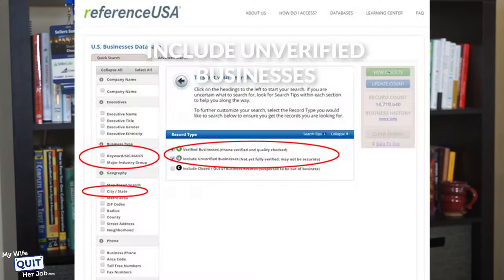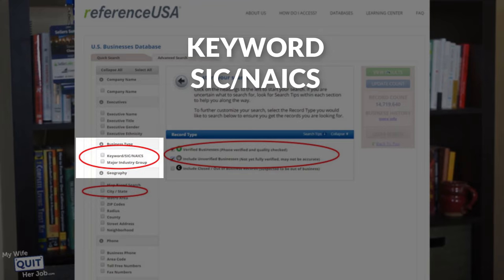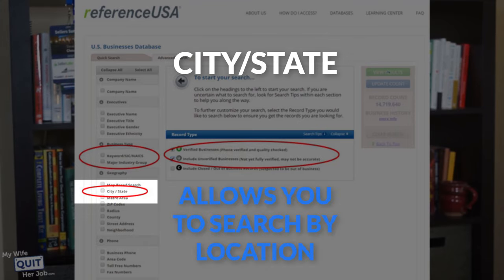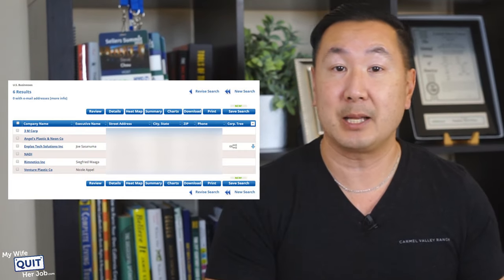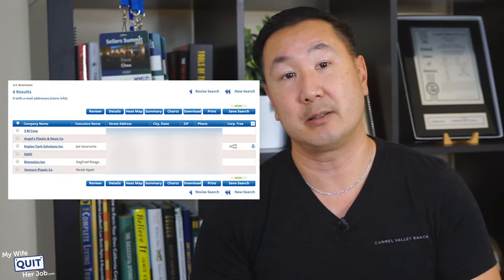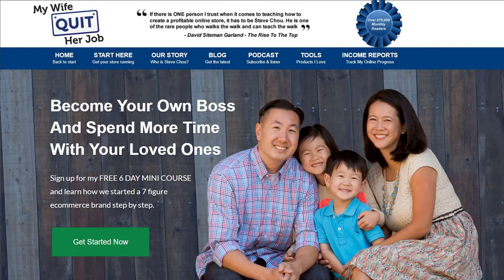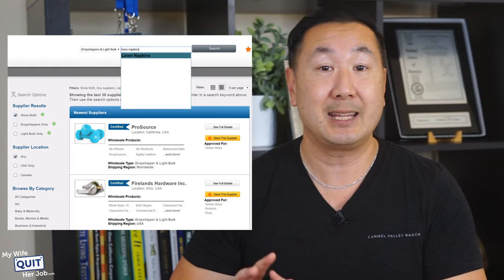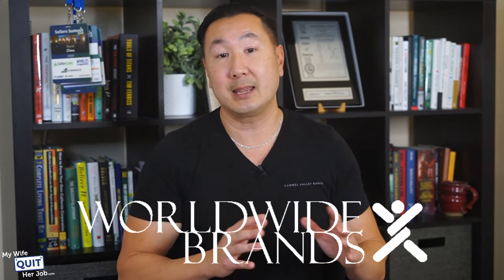Forget China! How To Find USA Wholesale Suppliers And Avoid Paying Tariffs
When it comes to finding suppliers for products to sell online, most people look towards China and other Asian countries because the price of labor is far cheaper than the United States.

But working with Asian vendors comes at a cost. In this video, you'll learn 4 ways to find USA wholesale suppliers.

0:00 4 Ways To Find USA Wholesale Suppliers
1:11 Pros And Cons Of Sourcing From Asia Vs The United States
2:16 Method #1: Use ReferenceUSA
3:43 How To Use ReferenceUSA
4:40 Method #2 Use ThomasNet.com
5:53 Method #3: Use WorldWide Brands
7:13 Method #4: Use Makers Row
8:16 Choosing From The Different Supplier Research Tools